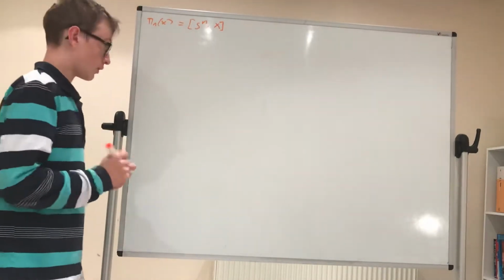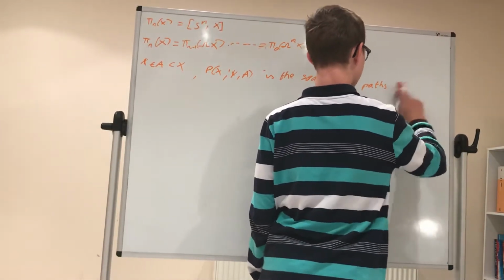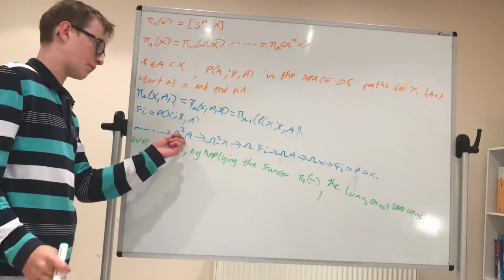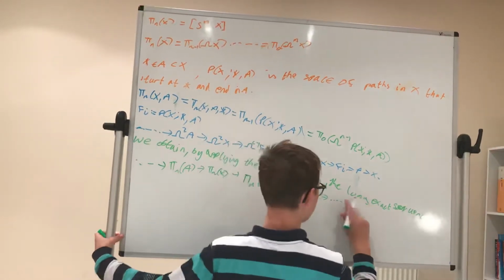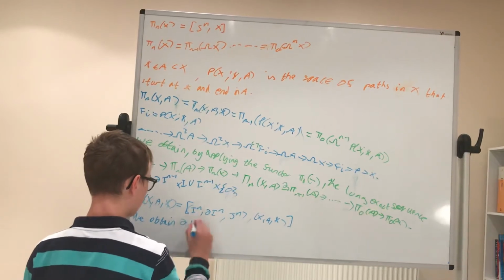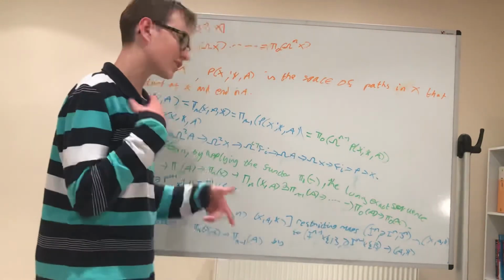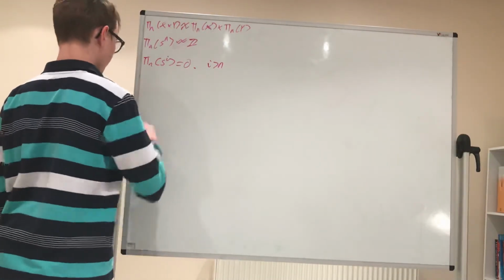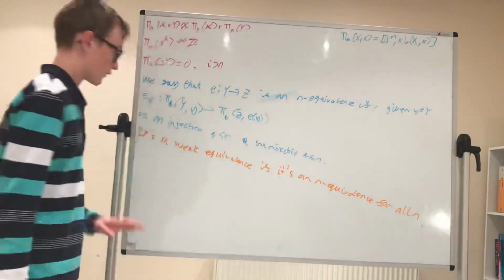Topology 2.9: Higher Homotopy Groups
I’m back after a while. Apologies for the wait hopefully it was worth it